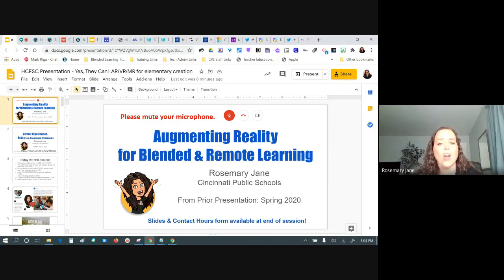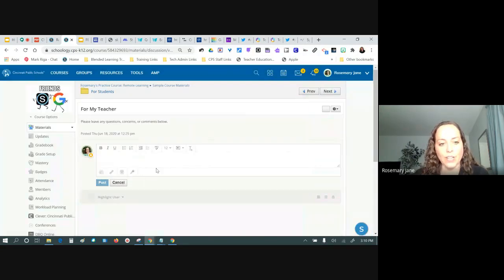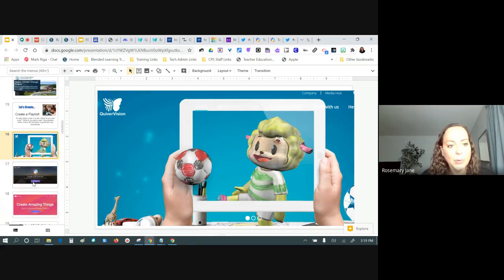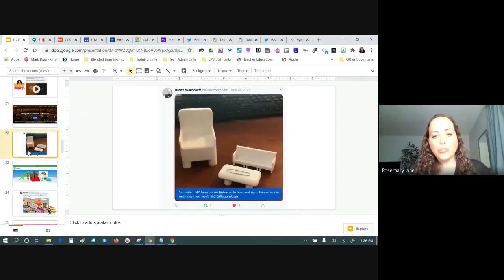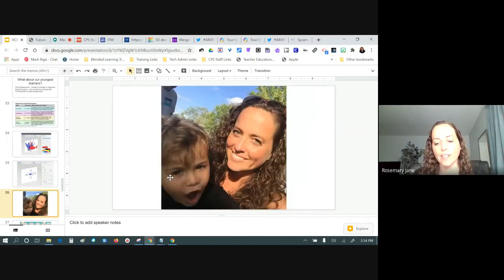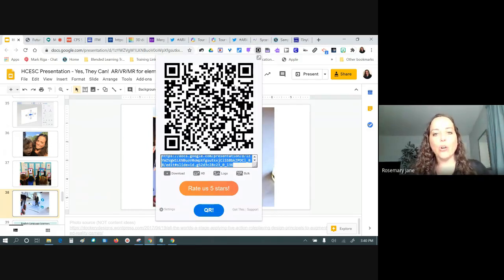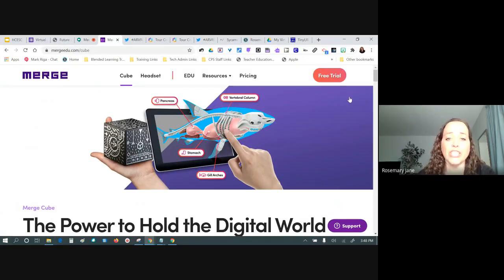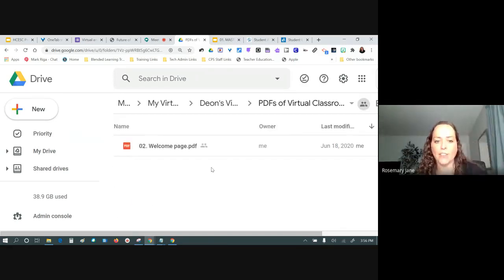Augmented & Virtual Reality for Blended & Remote Learning Virtual PD Session with Rosemary Jane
Virtual PD Session
Chat transcript, agenda, & feedback form (for CPS only):